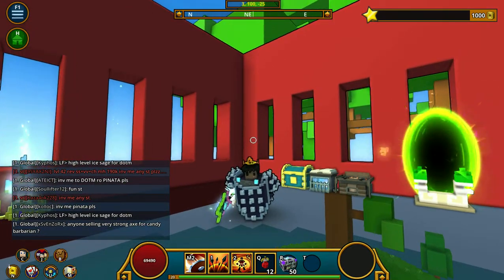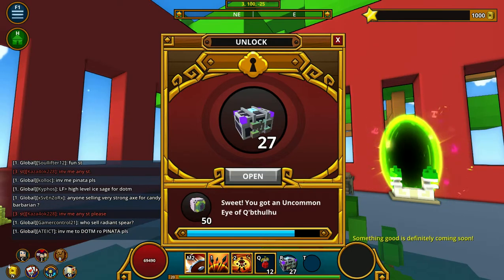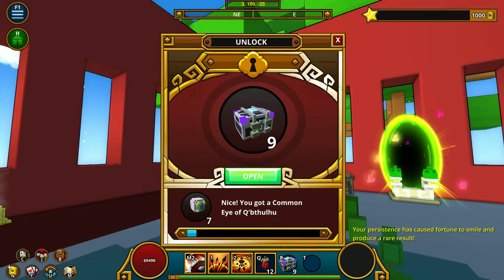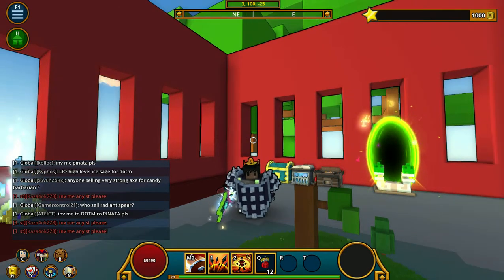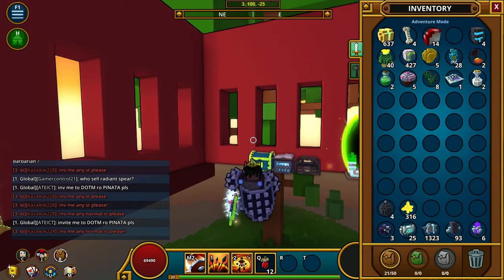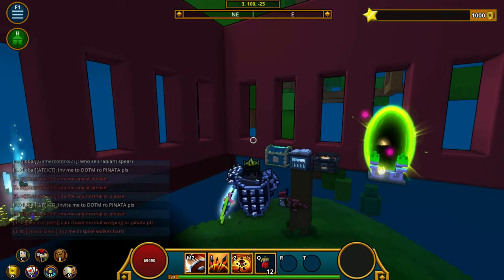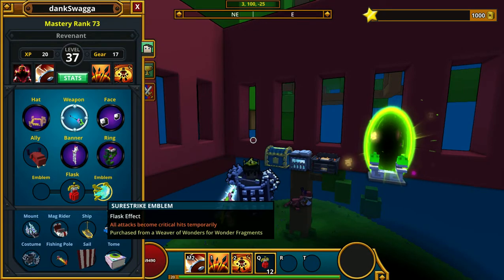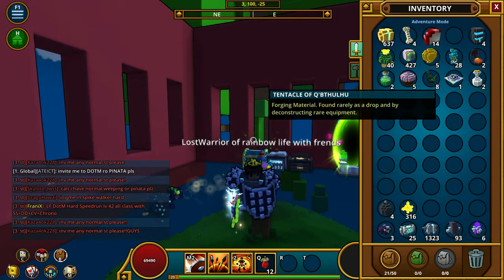let's play - trove are shadow caches worth it , flux comparison , and shadow tower guide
opening shadow caches and guide to shadow tower